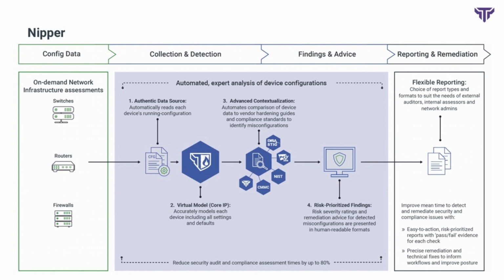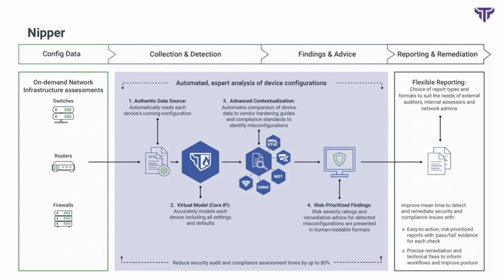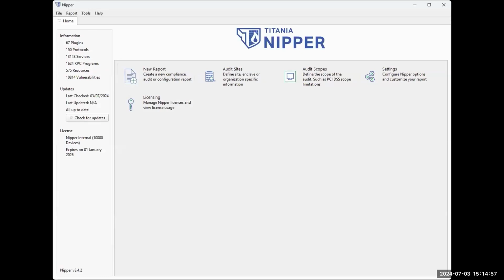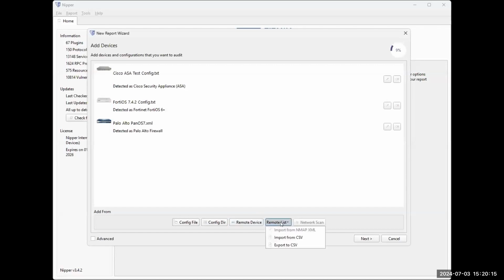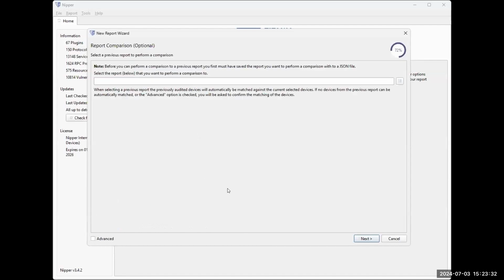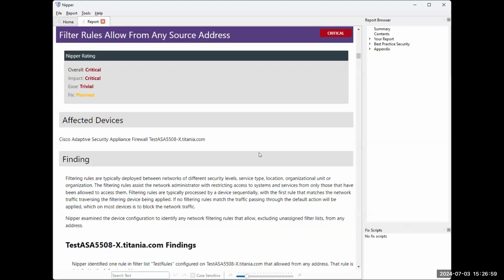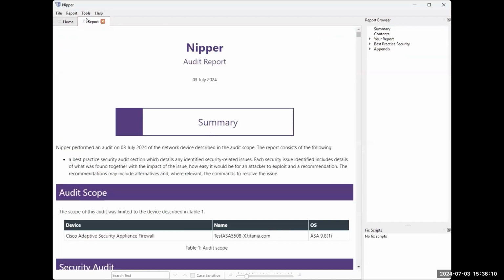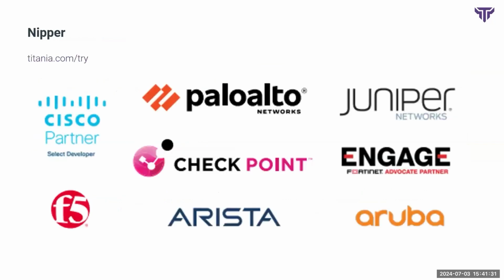An introduction to Nipper and product demonstration.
Complex networks with perimeter only defenses are prime targets for threat actors, making the security of all routers, switches, and firewalls, a top cyber challenge for network risk owners looking to harden their infrastructure and prevent attacks. So, it is imperative that teams have the capability to accurately assess and effectively evidence network security and compliance across routers, switches and firewalls.

This is where Nipper comes in.

In this webinar, we’ll introduce Nipper and show you how to automate accurate, on-demand security assessments for routers, switches, and firewalls. We’ll also demonstrate key features, including Nipper’s renowned Security Audit, which automatically checks configurations and reports any exceptions that don’t follow vendor hardening guides and best practices for network security. As well as showing you how it has enabled NOC and SOC teams around the world to build configuration confidence in their network infrastructure.

Chapters

Nipper and homepage demo: 5:54
Audit Devices 8:54
Select Reports 11:17
Reports Overview 12:57
Settings 17:58
Supported Devices 20:06
Free Trial and License Options 20:32